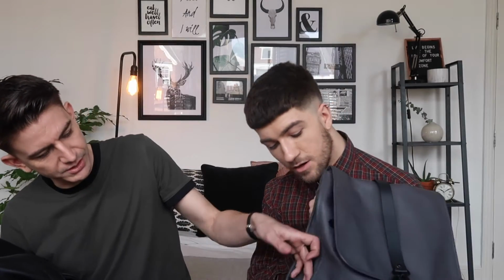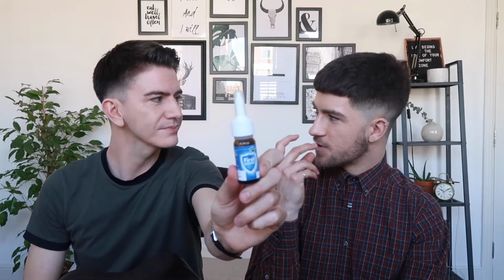WHAT'S IN MY BAG with LUKE CATLEUGH | UK men's addition 2018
After last weeks fun and games I've teamed up with Luke again to bring you the old school youtube classic - 'What's in My Bag!'.

All the things mentioned are listed below. (longest description box ever) Please hit subscribe if you are new here and please give this video a thumbs up if you enjoyed it, as it really helps! And head over to Luke's channel to see our top 3 Men's fragrances!

Items mentioned:

Extra Chewing Gum:
Lint Roller H&M:

Iwan's bag

Multi-surface cleaning wipes, Lidl:
M&S Cutlery: